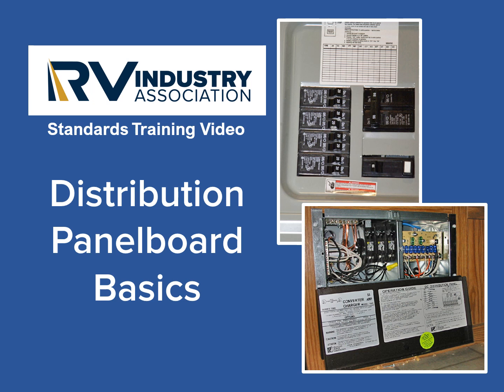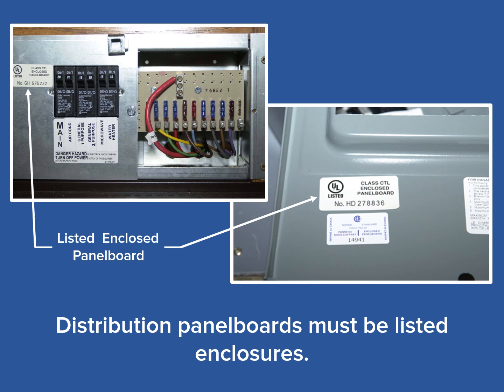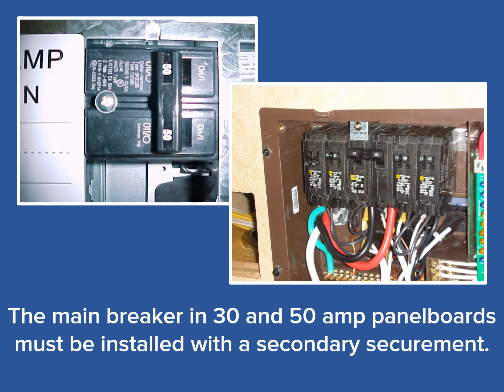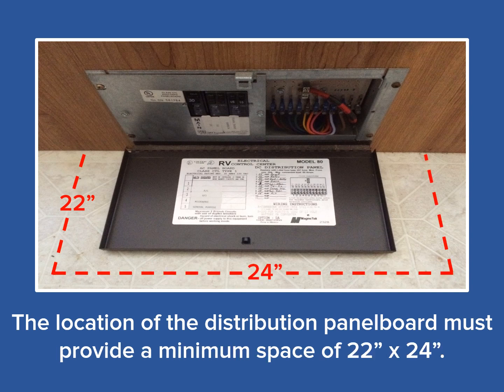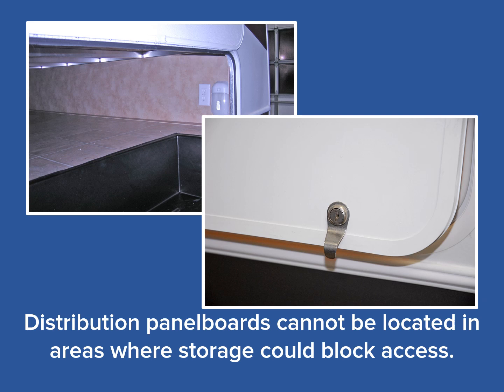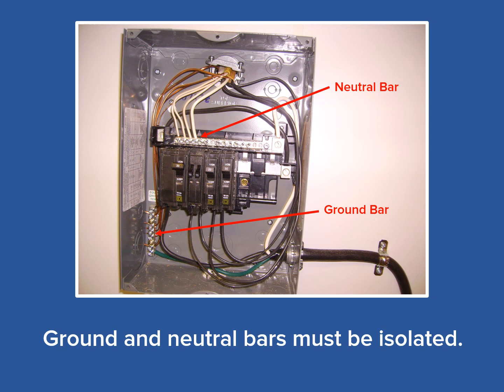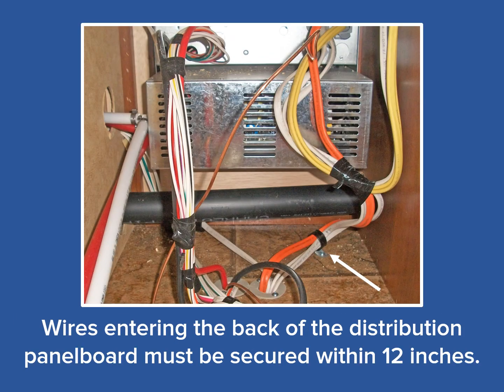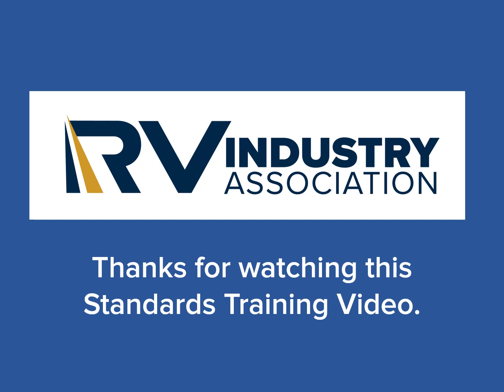RVIA Webinar 2019 - Distribution Panelboard Basics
The RV Industry Association has produced a Standards’ training video regarding 120/240V distribution panelboards. This ten-minute video explains some of the basic safety requirements that apply to 120/240V distribution panelboards. The 120/240V distribution panelboard installation must comply with many important code requirements that enhance consumer safety.